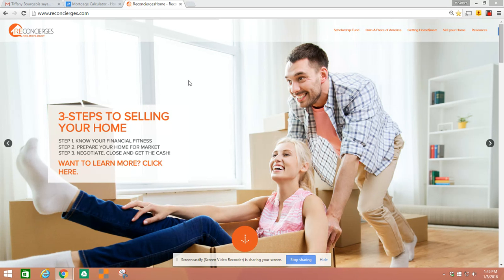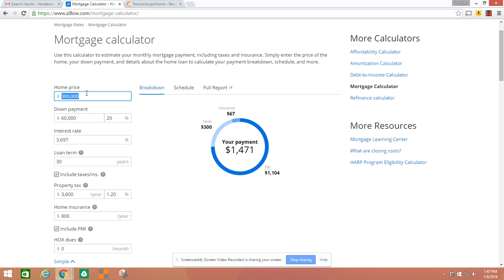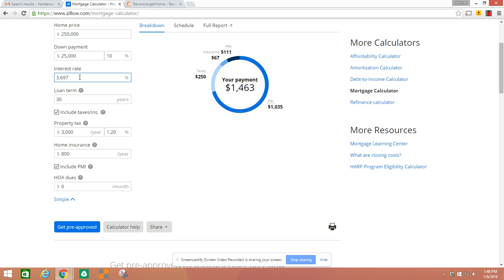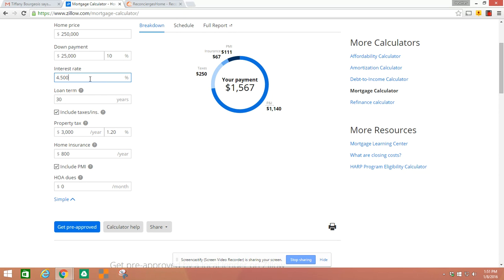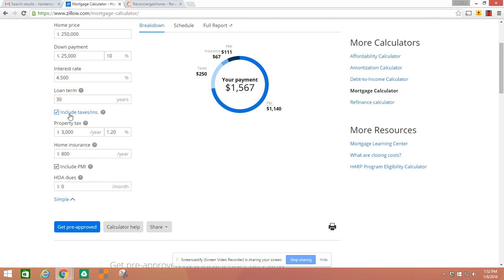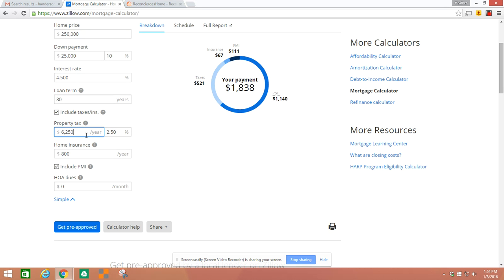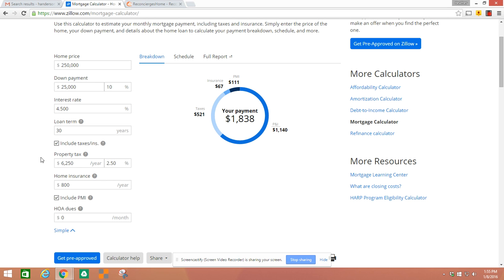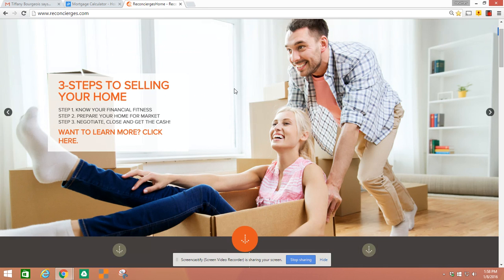How to Correctly Fill out a Mortgage Calculator for Dallas-Fort Worth Texas Real Estate